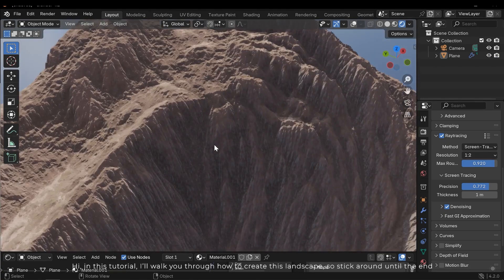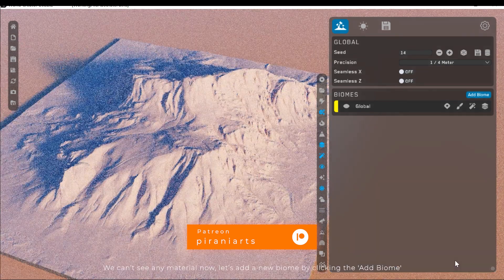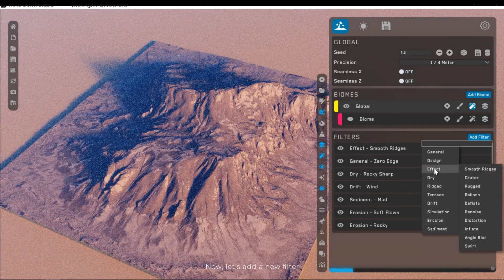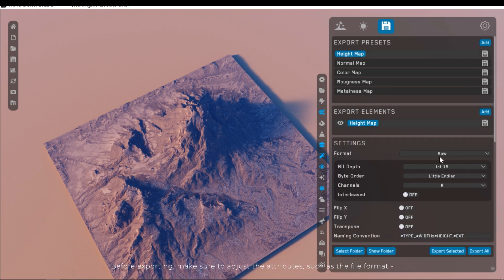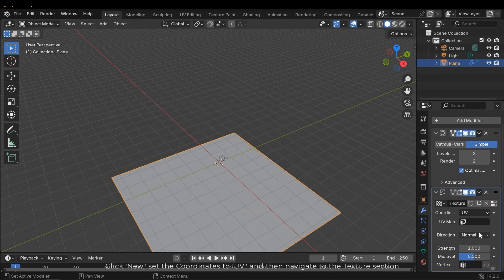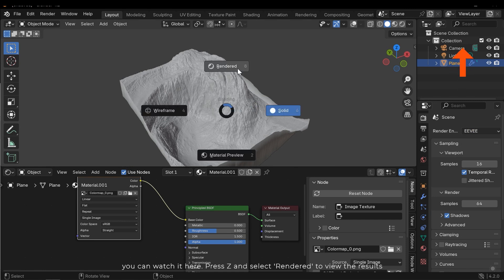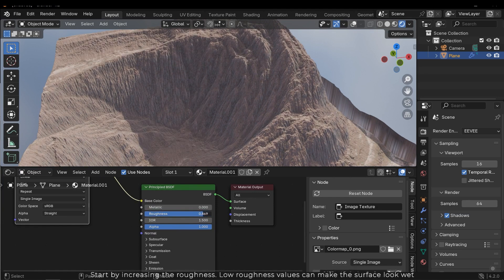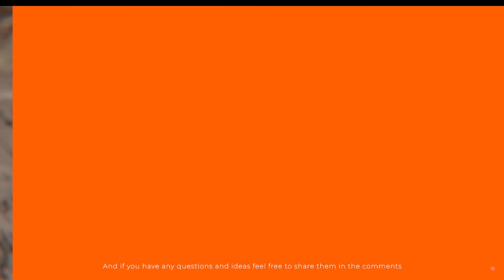Create Stunning Landscapes in Blender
In this tutorial, I’ll guide you through creating stunning and realistic landscapes in Blender with the help of World Creator. These tools allow you to craft highly detailed landscapes with ease.

Time stamps:
0:00 - World creator
04:35 - Landscape in blender
06:27 - Landscape material
07:00 - Lighting
08:03 - Details